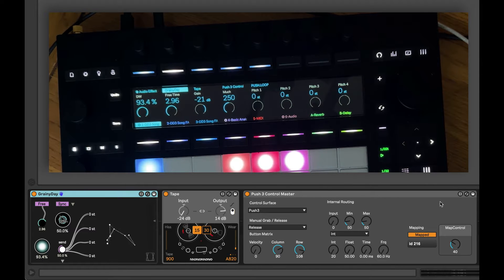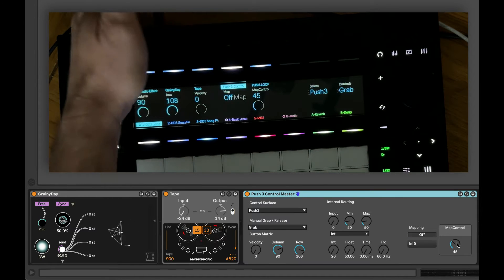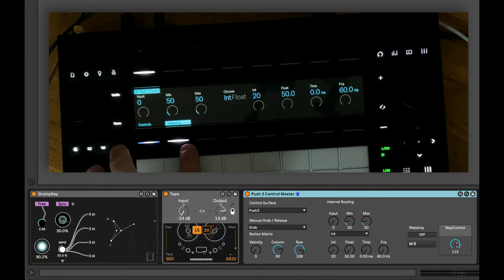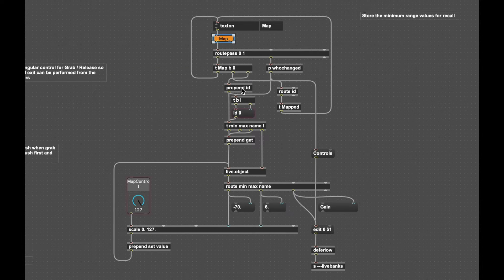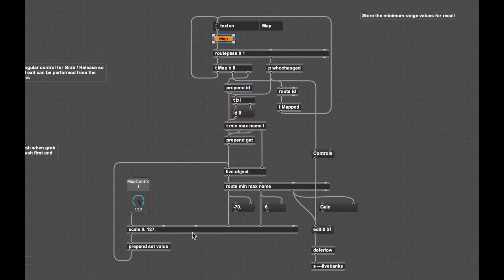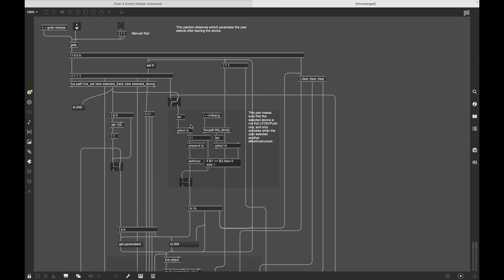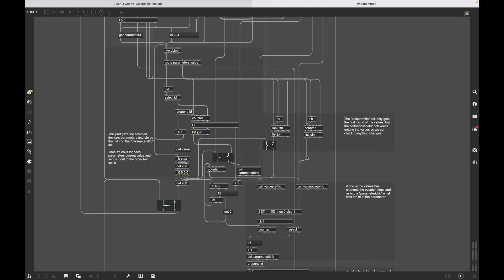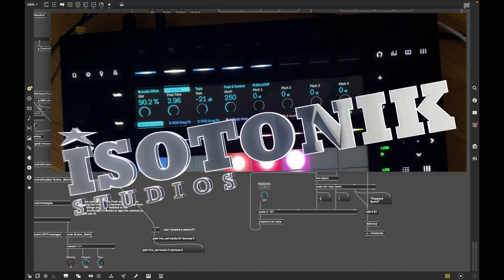MaxforLive & Push 3 Standalone - Mapping to Parameters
This video focuses on the concept of mapping to and controlling a parameter within your Ableton Live set with the Push 3 Standalone.

With the patching generously shared by Isotonik Collective member Elisabeth Homeland you'll see the theory behind mapping to a parameter safely without creating a deadly loop!

As a work in progress you'll be able to download the Push 3 Control Master device from our website and follow along with the video, we'll be providing updates as we continue our journey with the standalone and MaxforLive.